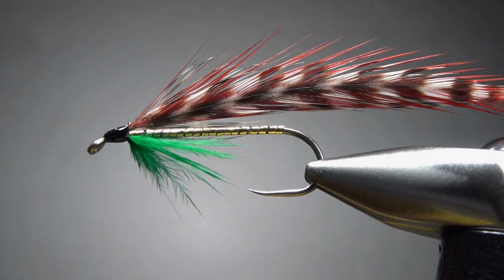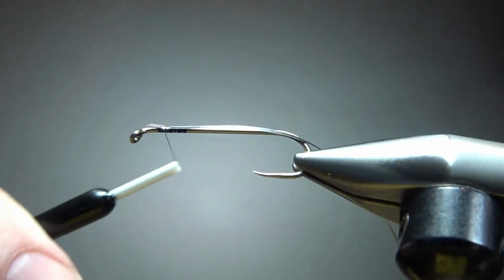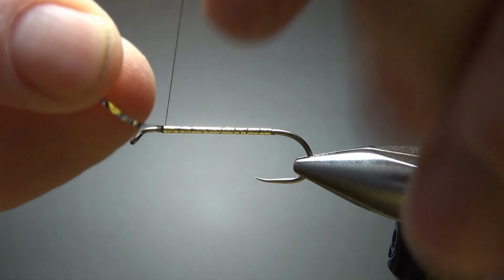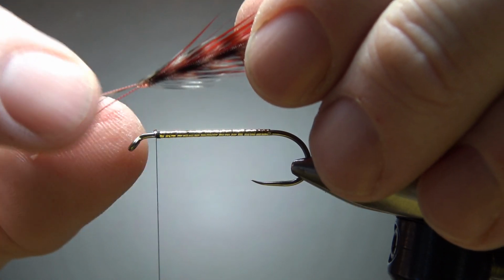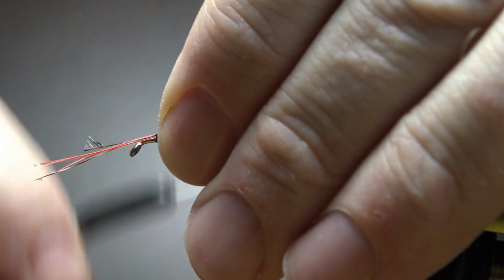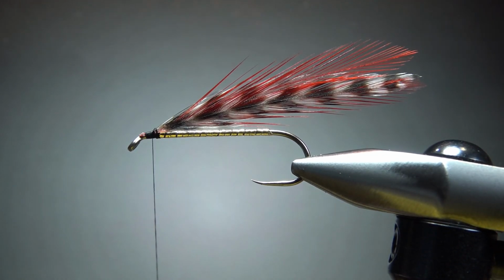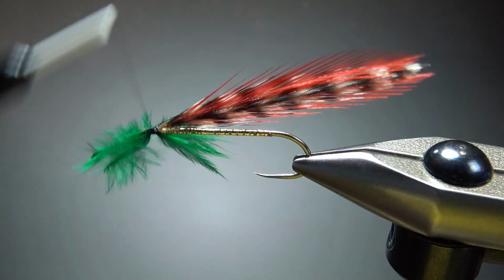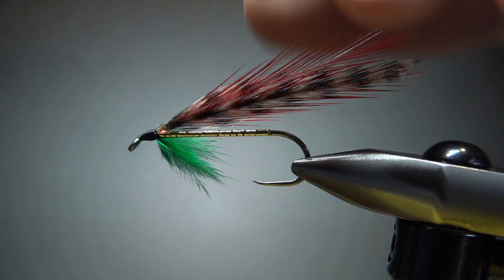🎄 Tying Santa's Slayer - the 2022 Christmas Streamer 🎄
Congrats to Layton Marvin for coming up with the winning name for the final edition in our 2022 Name-the-Fly holiday streamer series. Layton will receive the $25 gift card to J. Stockard, a Savage Flies hat, hoodie sweatshirt and stickers.

Thanks to everybody who played and happy holidays!